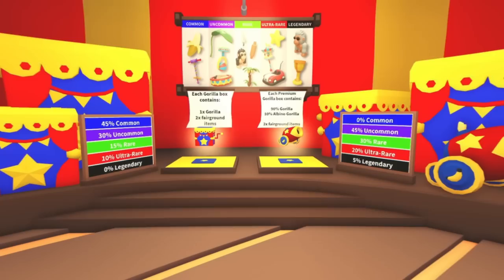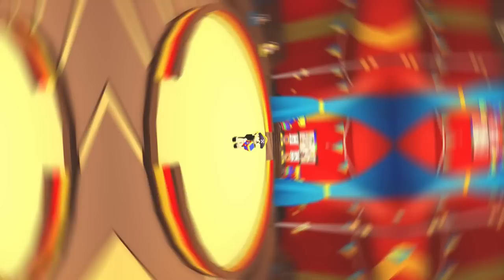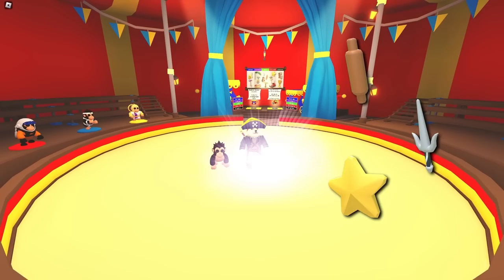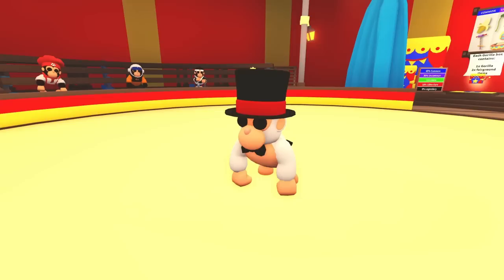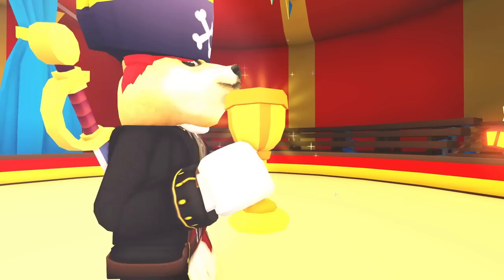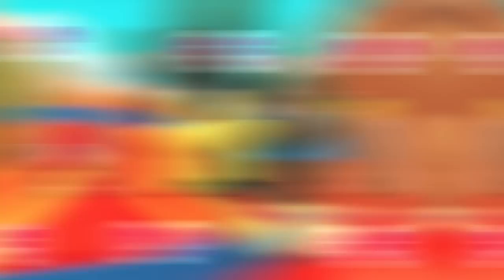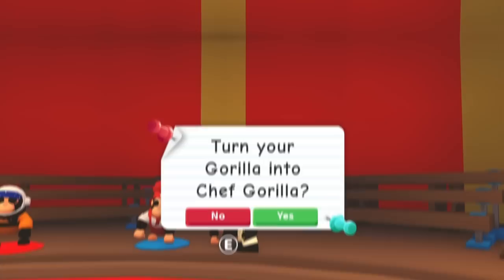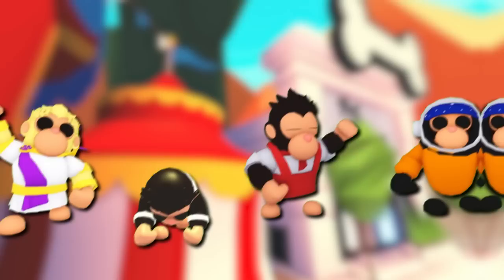🦍The GORILLA FAIRGROUND Arrives Tomorrow! 🎪TWO WEEKS Of Gorilla Fun!🤡 Adopt Me! On Roblox!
🎪 Gorilla Fairground! 🎪
🥋 New Karate, Chef, Astronaut, and Emperor Gorillas!
📦 Open Gorilla Boxes for ingredients!
🤡 New circus-themed toys!